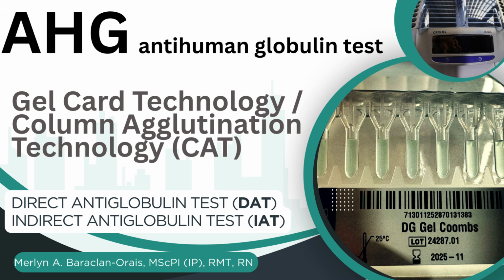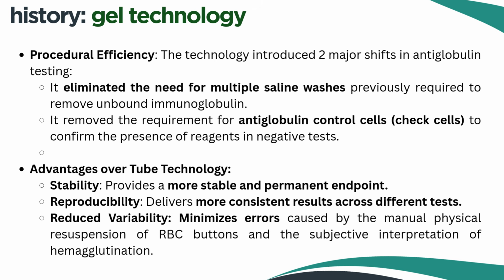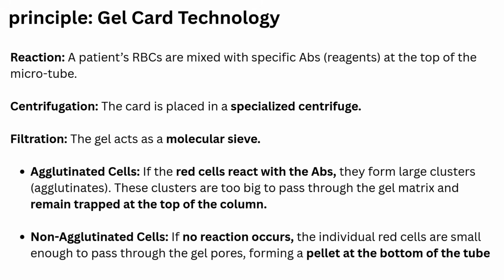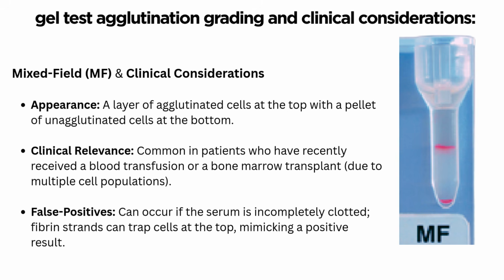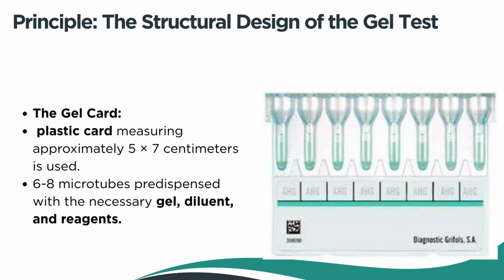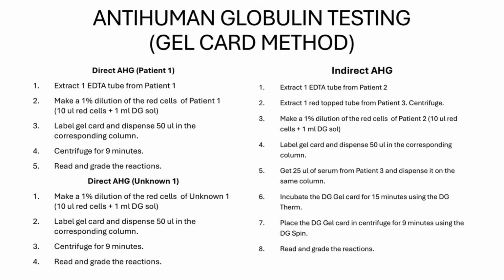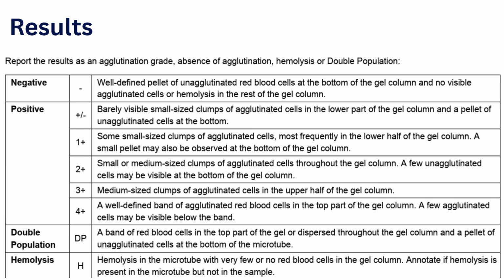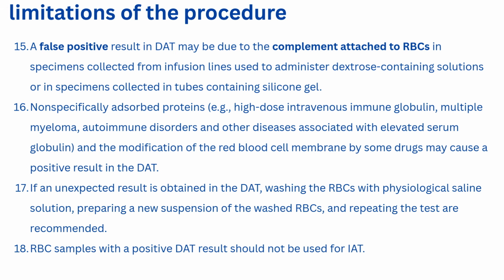AHG GEL CARD Direct Antiglobulin Test DAT inDirect Antiglobulin Test iAT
AHG testing Gel Card Technology